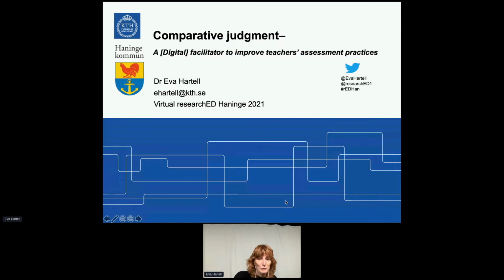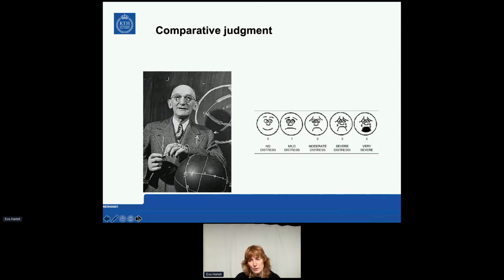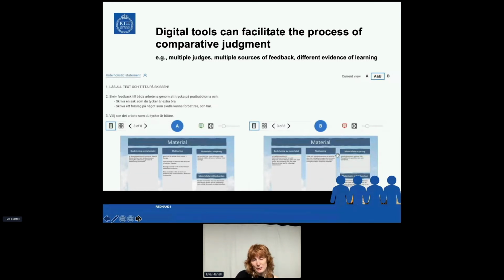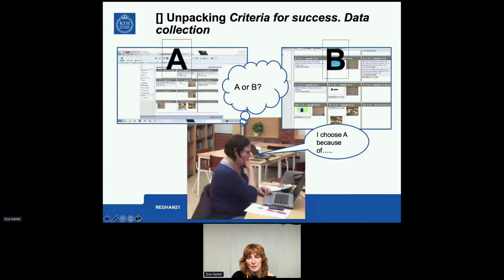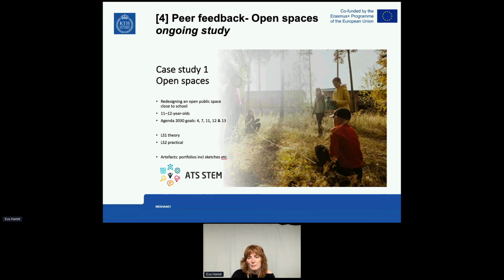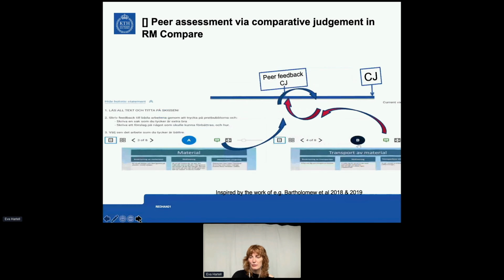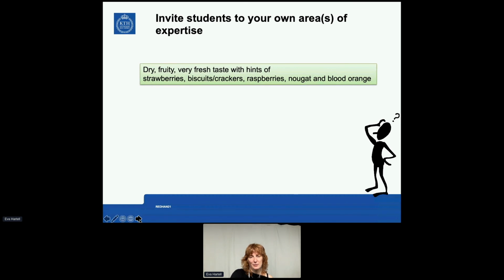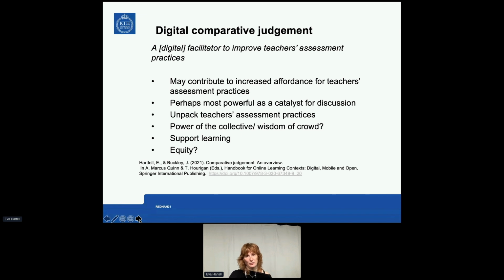Comparative judgement – [digital] facilitator for peer assessment, Eva Hartell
ResearchEd, Hanige 2021: Eva Hartell, Researcher in Haninge & at KTH, ambassador for researchED Scandinavia
Comparative judgement has risen as an alternative assessment method for assessing competences and performances. This iterative process results in a collective professional consensus with high reliability and can be facilitated by digital tools providing promising results on how to facilitate increased affordances for teachers’ assessment practices for the sake of learning. This session (at the ResearchED, Hanige 2021) provides an overview of comparative judgement and how it can be applied in various settings, e.g. as a facilitator for peer assessment for both students and teachers.